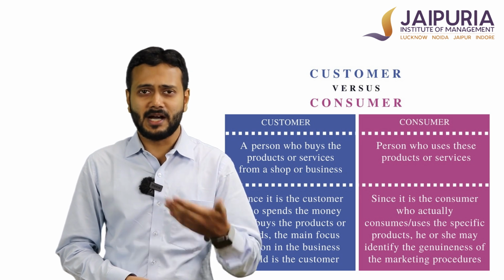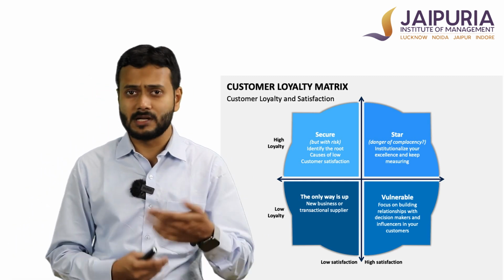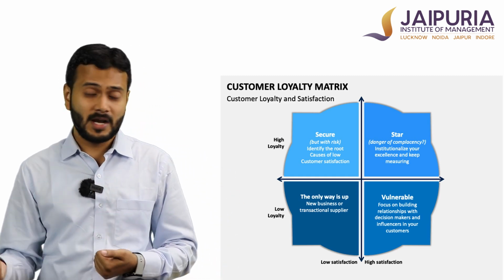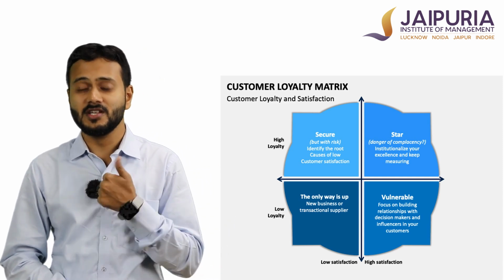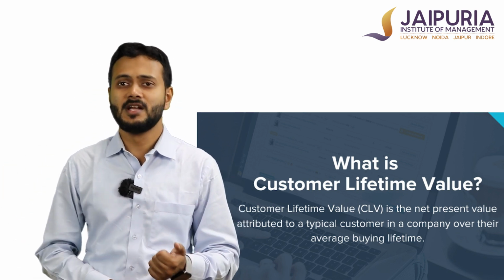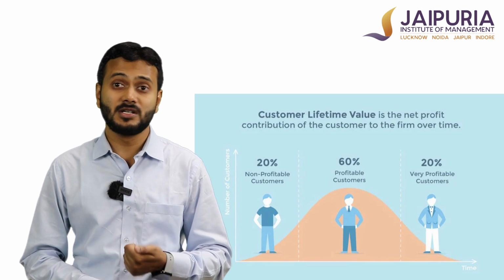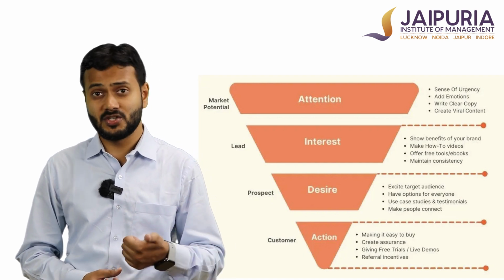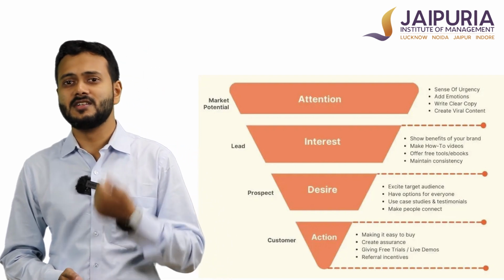Mastering Customer Lifetime Value: Insights by Prof Rehan | Jaipuria Institute of Management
Dive into the concept of Customer Lifetime Value with Prof Rehan, where key strategies and real-world examples are discussed to optimize customer retention and maximize profits.